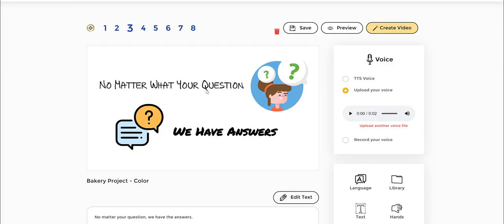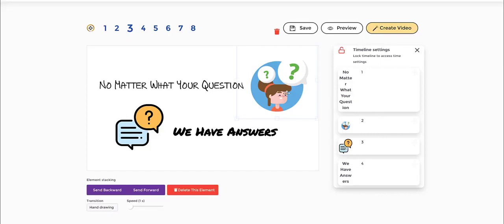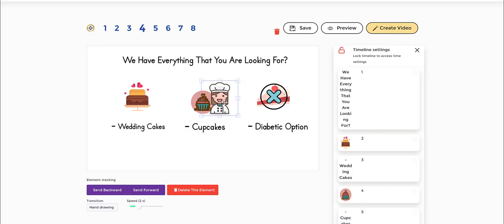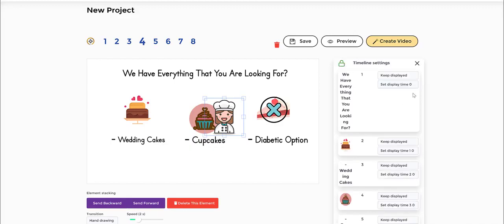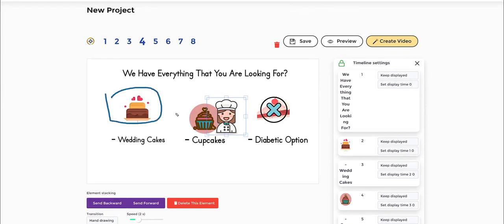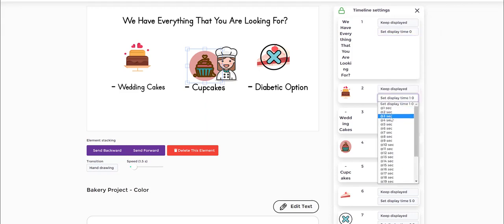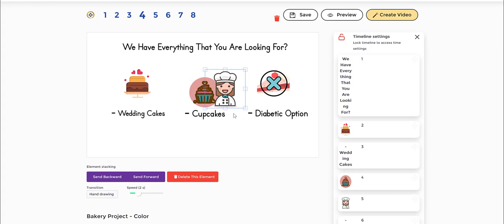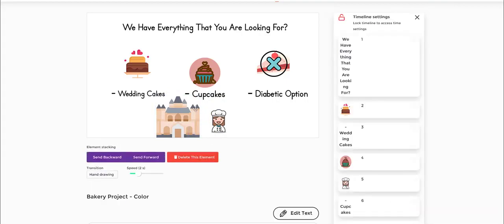8 Editing Timeline and Adding Transitions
ONE TIME PRICE SPECIAL (no monthly/yearly fees)
Create Your Videos in MINUTES with Zero Tech Skills or having to hire an expensive designer... Here's What You Get for ONLY $67
Create All Types of Videos For Any Industry and Niche in Minutes, PERFECT for...
- Sales Videos
- Teaching and Training
- YouTube™ Marketers
- Facebook™ Advertising
- SEO Videos
- Webinar Registration Videos
- Lead Generation Videos
- Ecommerce Reviews